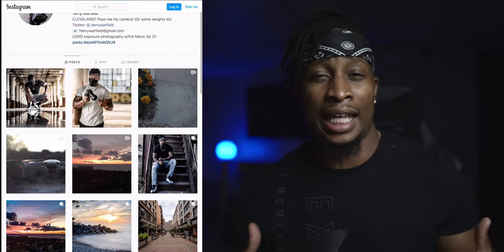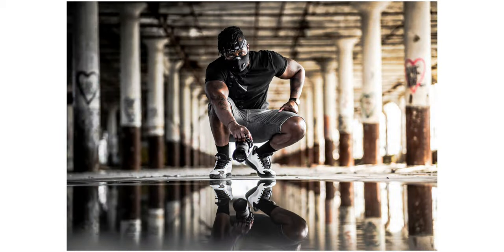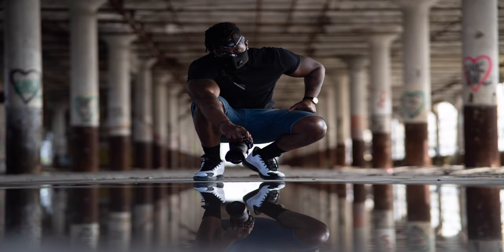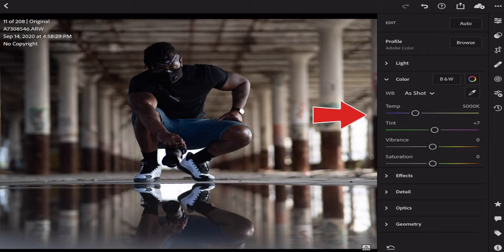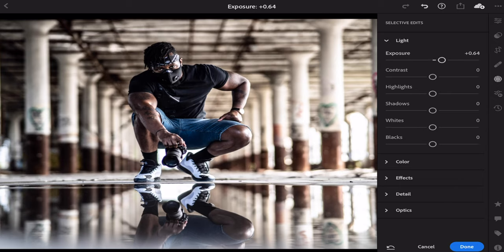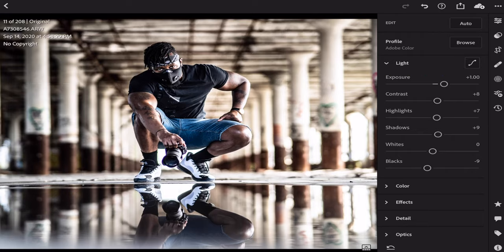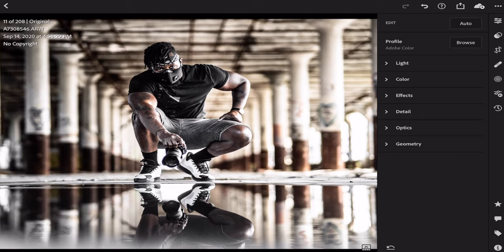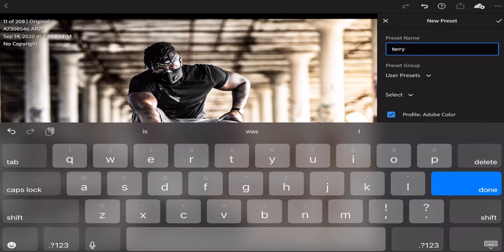How to edit NEXT LEVEL INSTAGRAM PHOTOS using Lightroom!! (iPad Pro 2020)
Alright yall! Its time to take our instagram photos to the next level! In this video, I am going to show you how I edit my instagram photos using NOTHING BUT ADOBE LIGHTROOM and my iPadPro! Hope you enjoy! Dont forget to tag me with your before and after edits!

Gear used for this video:

📌 Sony 24mm f1.4 GM
📌 Rode Wireless Go

My Lenses

📌 Sigma 18-35mm F1.8
📌 MC-11 Adaptor
📌 Sigma 16mm F1.4 lens
📌 Sigma 30mm F1.4 lens
📌 Sony 50mm F1.8
📌 Sony 85mm F1.8
📌 Viltrox 85MM 1.8
📌Sandmarc ND/CPL Filters

Terry Warfield on IG: Instagram.com/terry_warfield